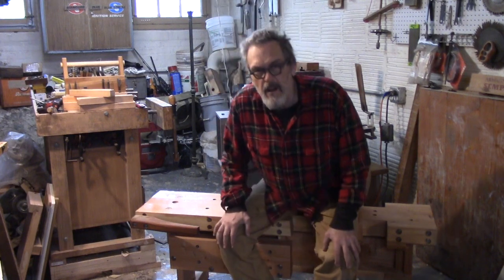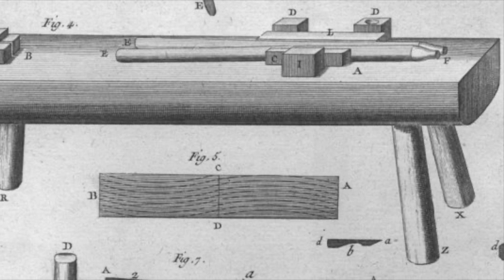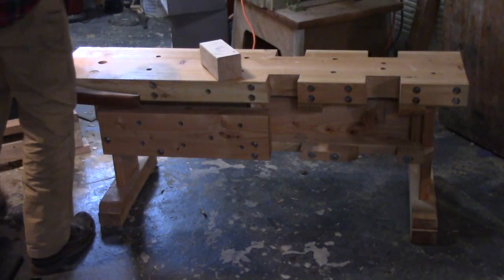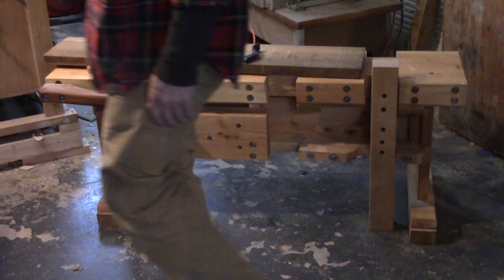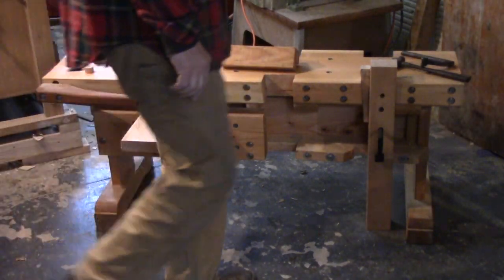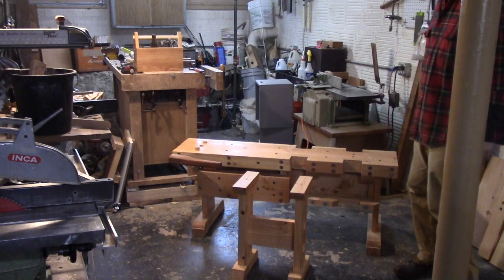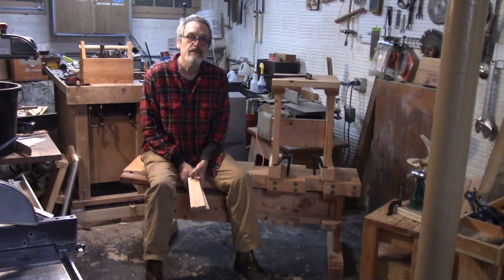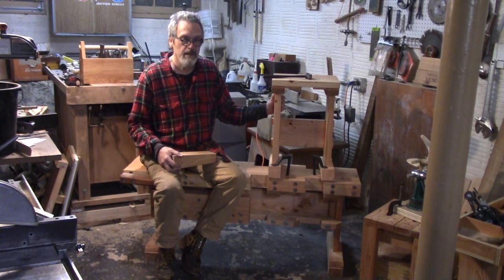A Sculptors Version of the Low Roman Workbench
We update the classic low Roman woodworker's workbench for the sculpture studio. Super heavy duty woodworkers bench adapted for sculptors.

And here's a link to some rough plans and photos so you can build one yourself.

A video on a draw-clamp attachment to make it easy to use with draw-knives, spoke shave, etc.